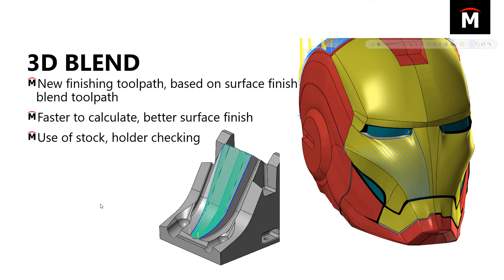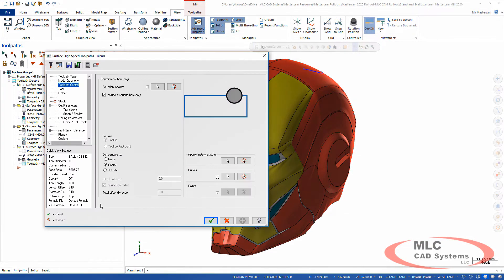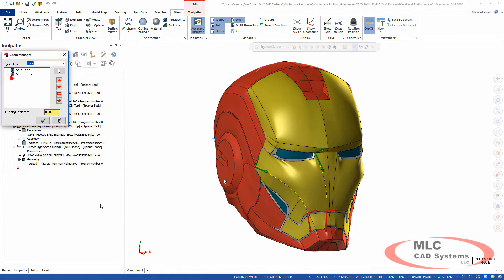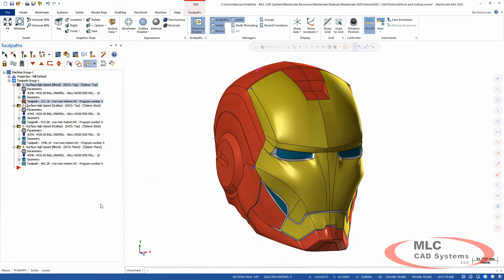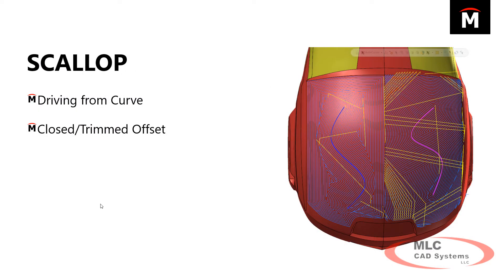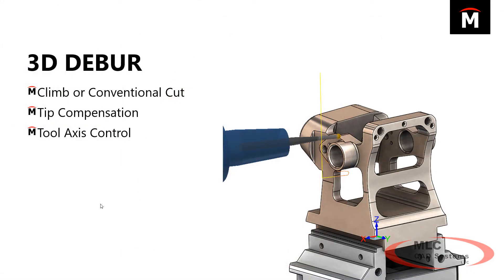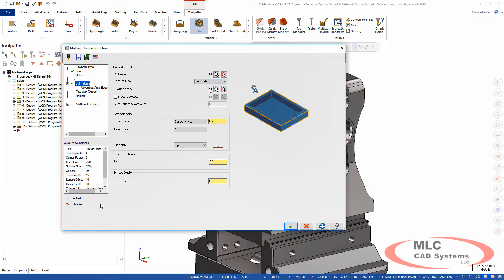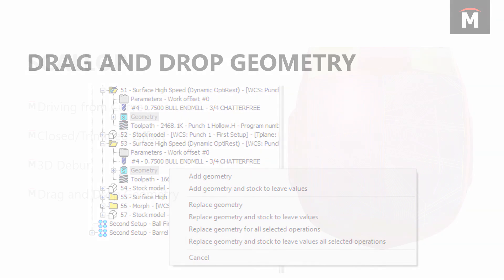What's New in Finishing Toolpaths - Mastercam 2020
Mastercam 2020 features major improvements to finishing toolpaths.

3D Blend and Scallop toolpaths feature:
-Faster multi-threaded calculations
-Better surface finish
-Expanded support for stock and rest
-New Silhouette Boundary option

Scallop and Equal Scallop toolpaths can now drive from a curve with both closed and trimmed offsets for a customizable tooling pattern.

3D Debur is improved with the option to set tool axis control, automatic tip compensation, and climb or conventional cut support.